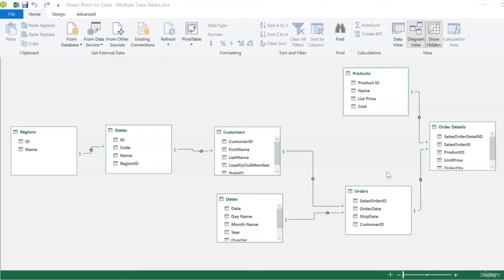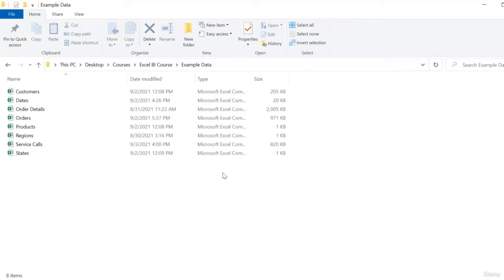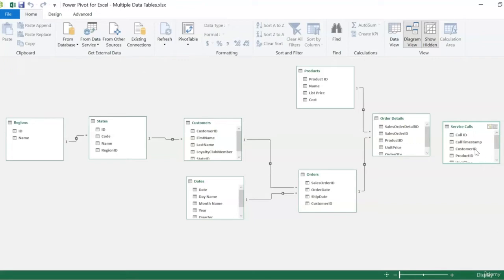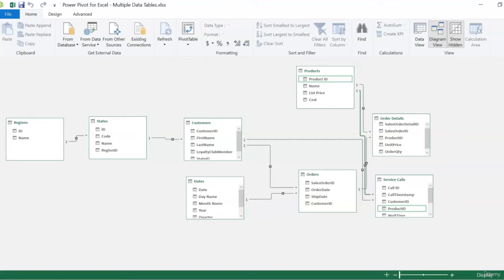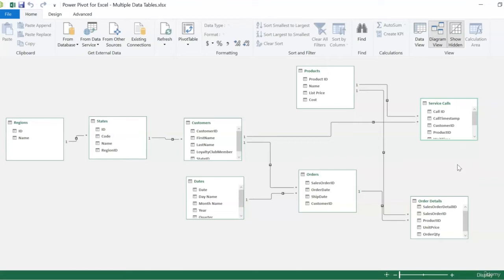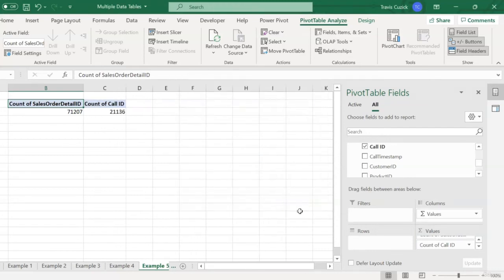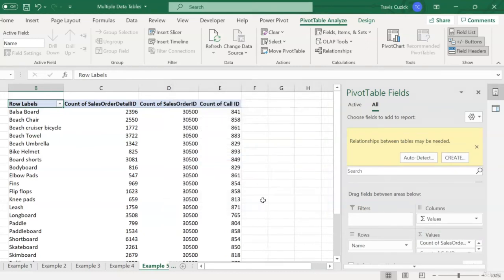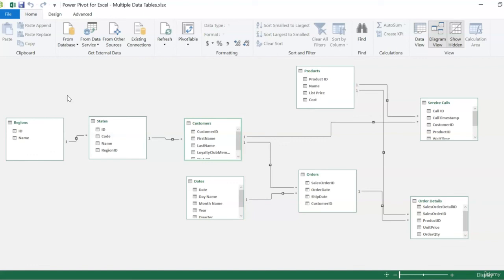Multiple Data Tables in Excell